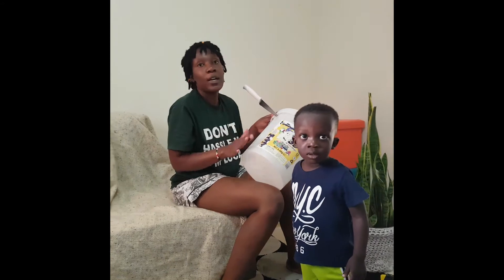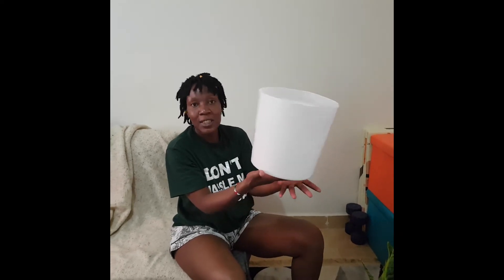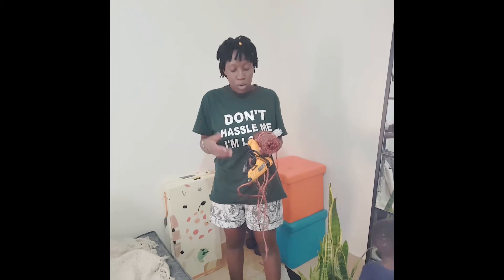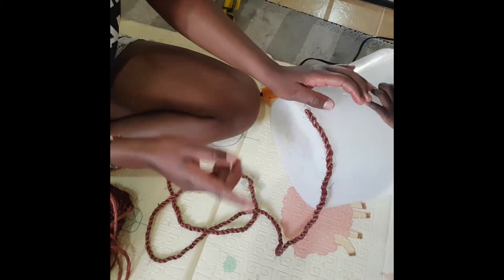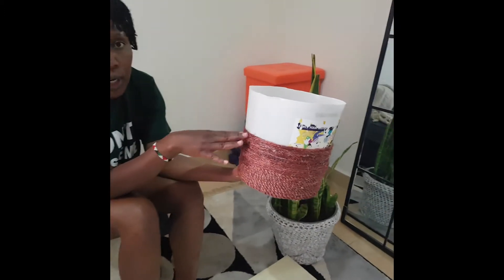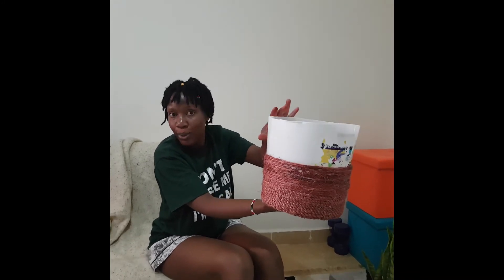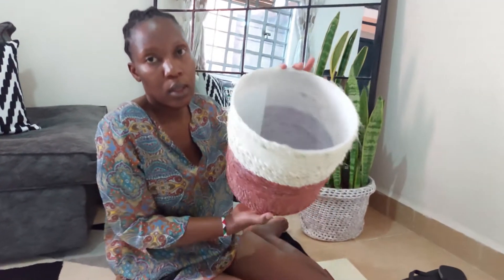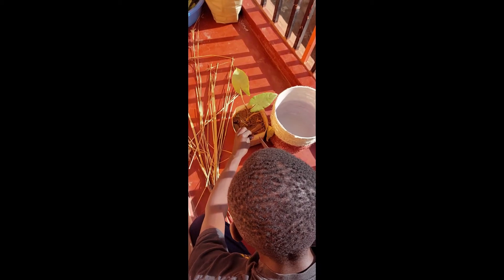DIY How To Make A Simple Sisal Rope Flower Pot From A Bucket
DIY Flowerv Pot Hack.